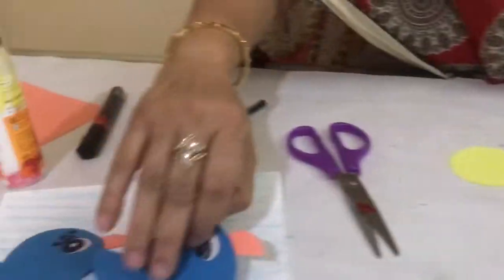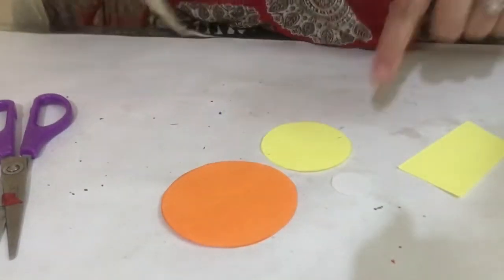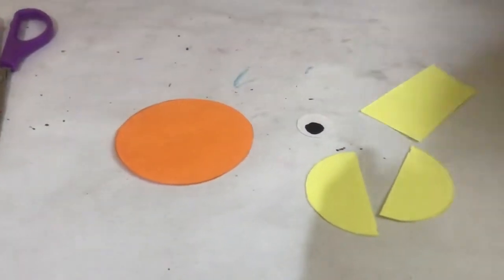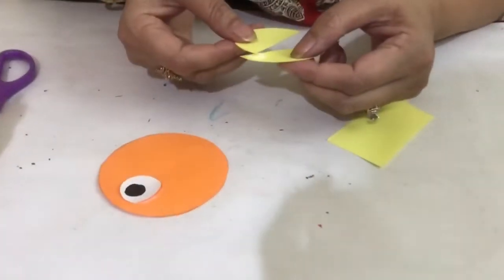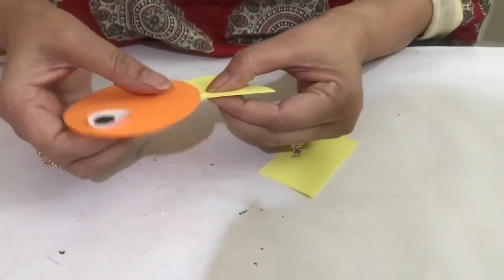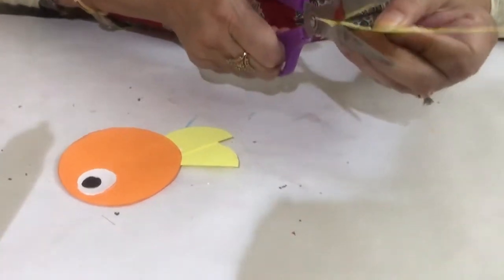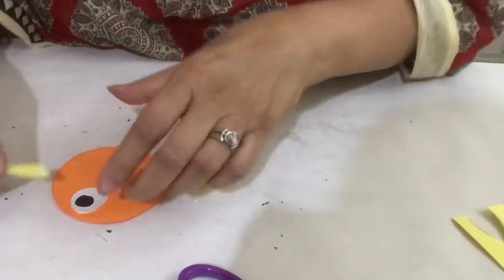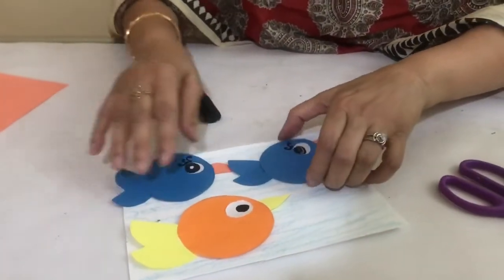Art and craft pre primary how to make a Bird